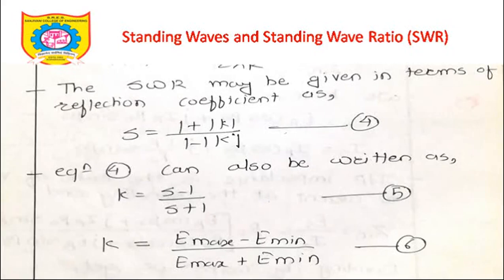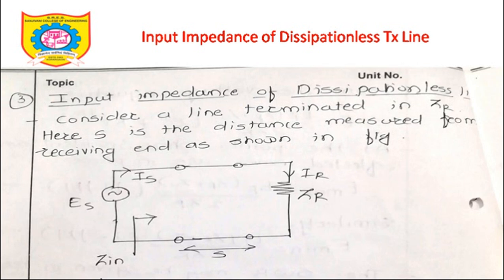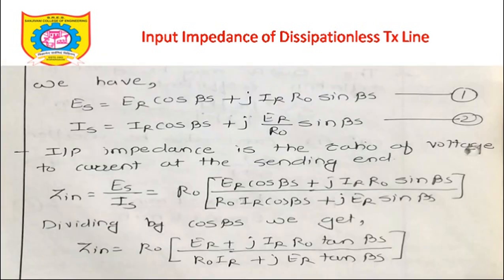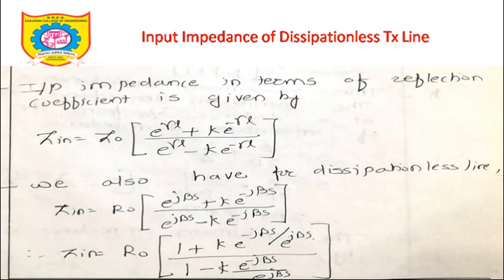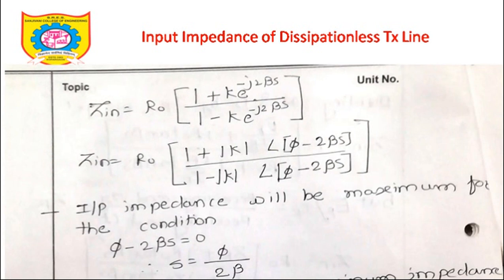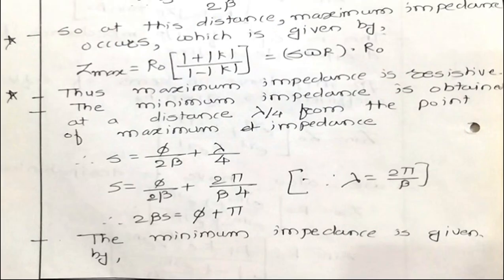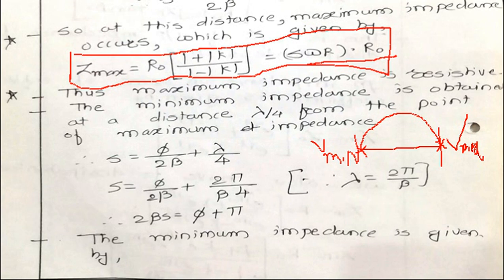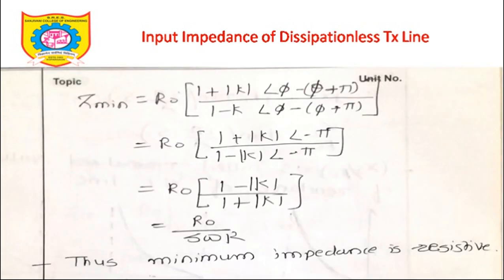Unit 5 Lecture 14 Input Impdance of Dissipationless Line